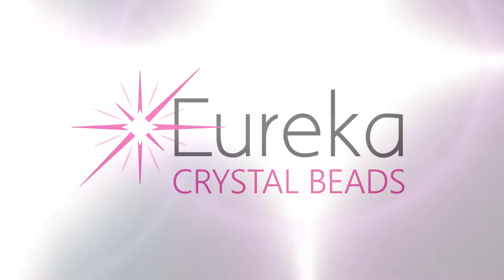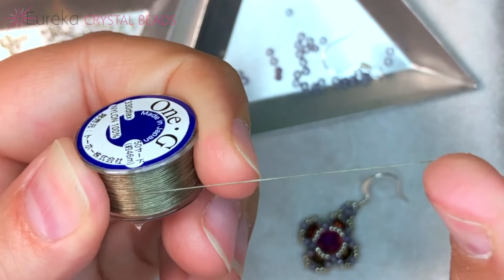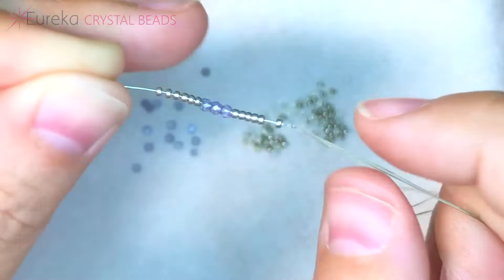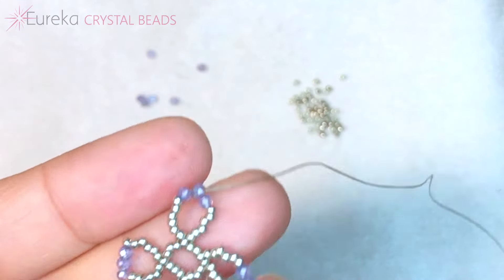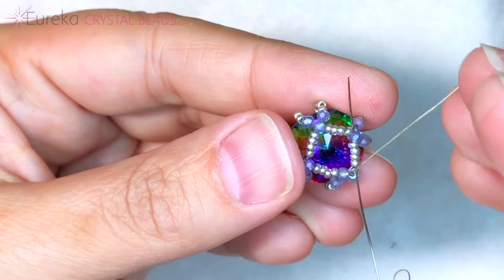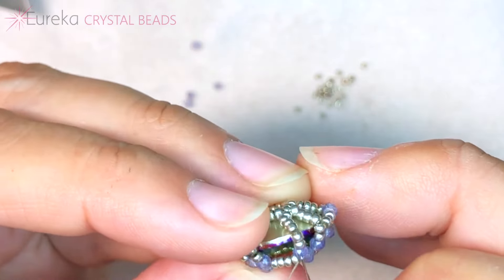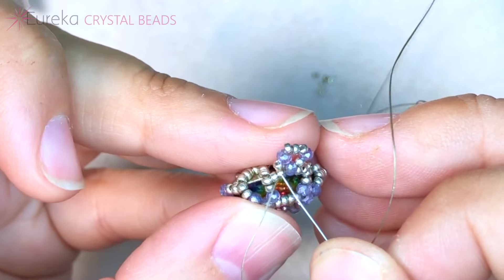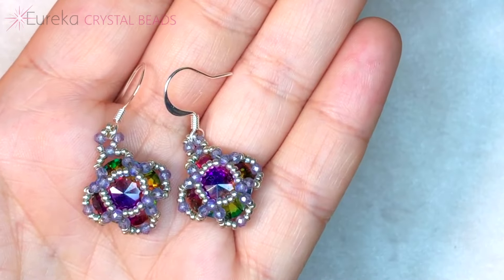Make the easy and beautiful Quatrefoil Earrings with Leah! Ft Krakovski cushion cut fancy stones! ✨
This gorgeous stress-free Quatrefoil Earrings project is just the thing for both beginning beaders and more advanced beaders alike! Beginners will learn how to make a beautiful embellished beaded bezel around a pair of stunning Krakovski crystal cushion cut fancy stones while more seasoned beaders can whip these up in no time to beef up stock in an Etsy shop or for your next jewelry market! Plus learn all about new Toho One G thread and why it's a good choice if you struggle with tension in your beadweaving projects!

Beautiful and sparkly, you have to give this project a try!